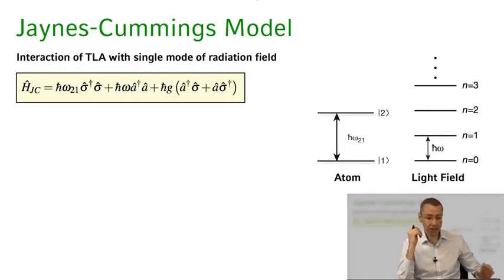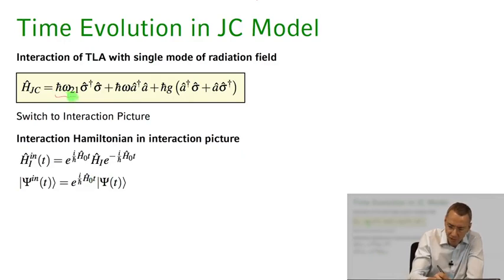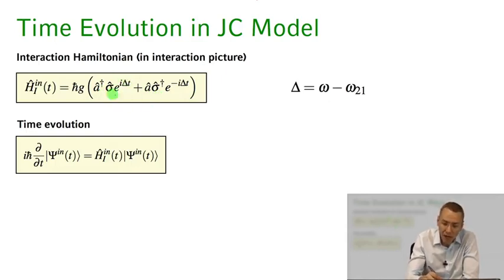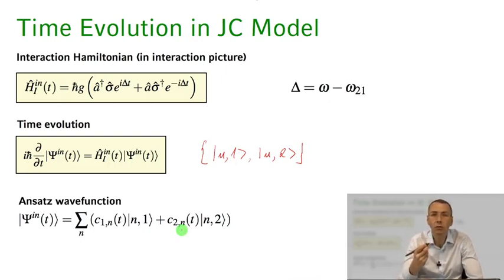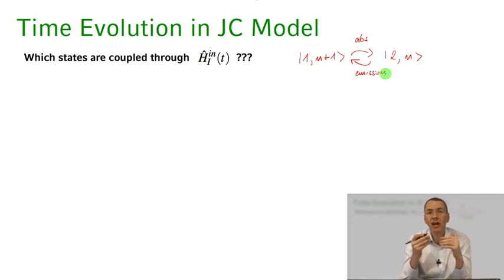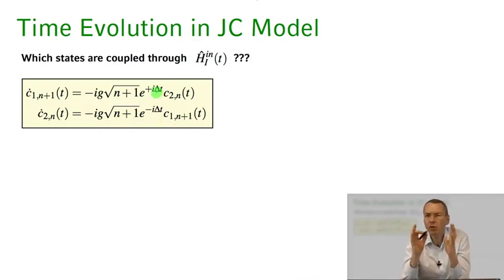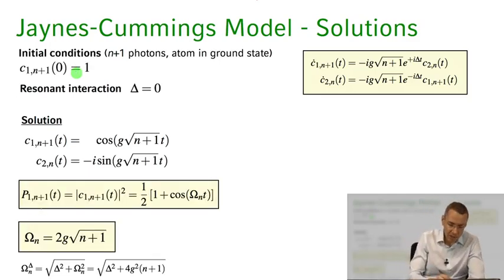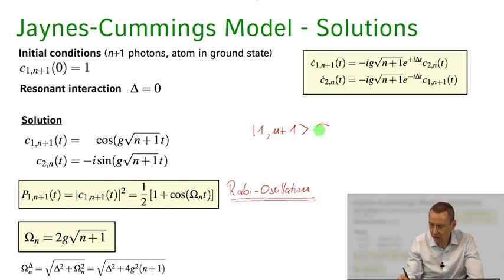Quantum Optics || 02 Lecture 27 Jaynes Cummings Hamiltonian